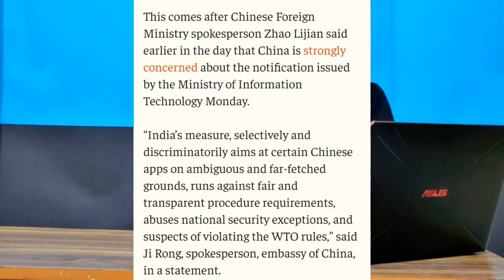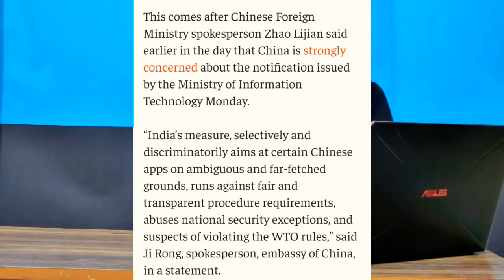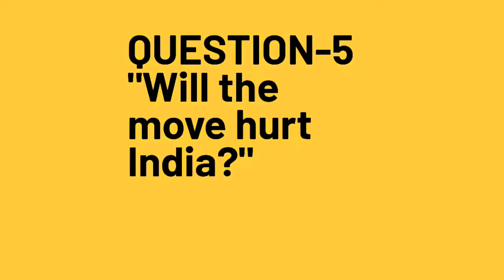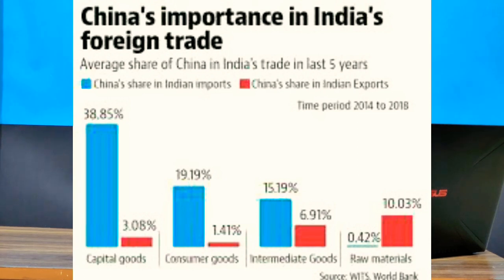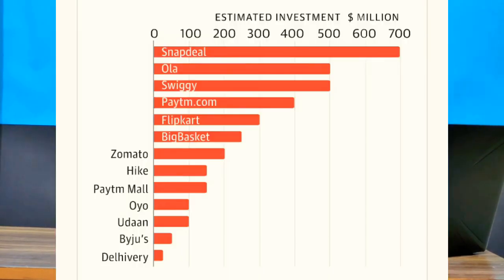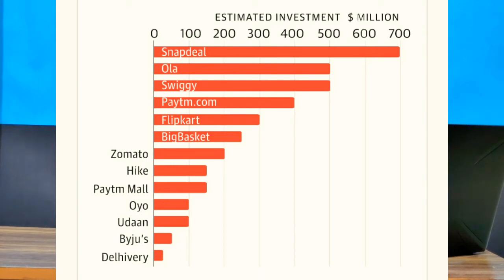Top 6 Questions Answered following India banned Chinese Apps|Pros and Cons| Will this move hurt us?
Today there is immense enthusiasm among the tech & start-up community to create world class Made in India Apps. To facilitate their ideas and products
 and
 are launching the Aatmanirbhar Bharat App Innovation Challenge said PM Narendra Modi.
In today's video I've answered top 6 what should consider after India officially banned Chinese mobile applications.

Ques-1 How will users be affected?
Ques-2 How large is the user base in India for these banned apps?
Ques-3 What has China's response been to the ban?
Ques-4 Will the move hurt India?
Ques-5 How does the ban affect Chinese App providers?
Ques-6 What have been the Pros and Cons for India?